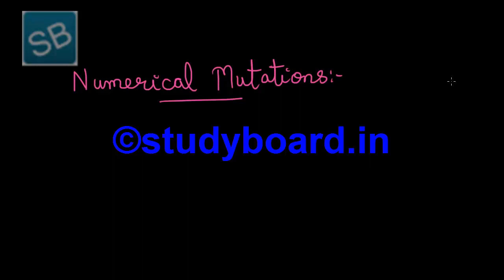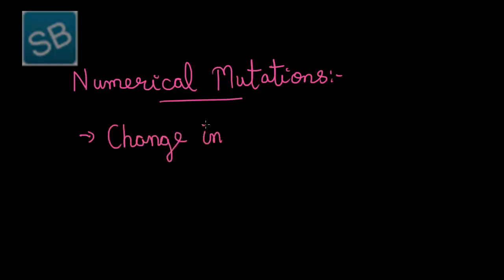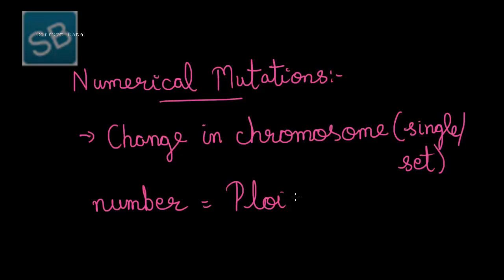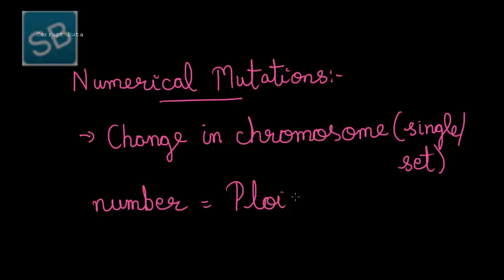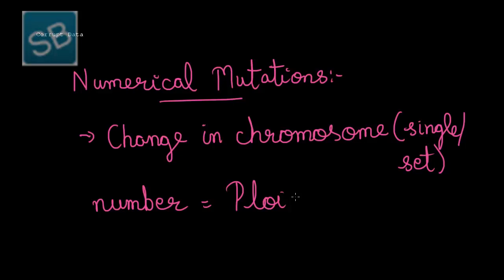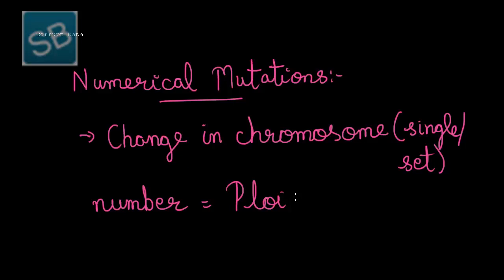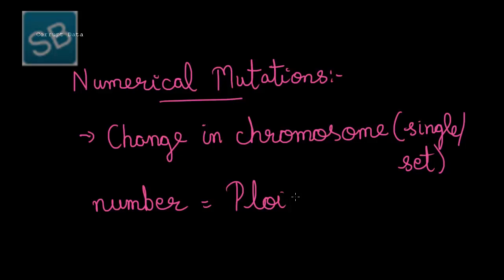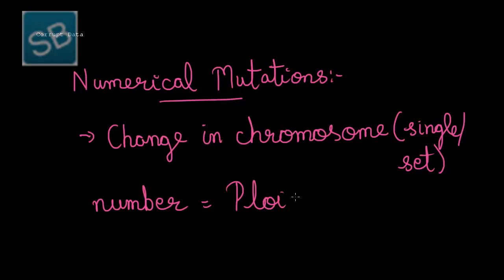22 Numerical Mutations